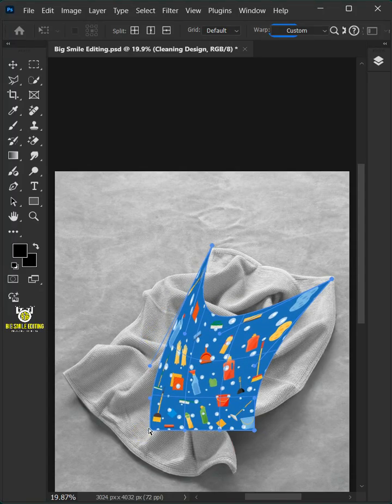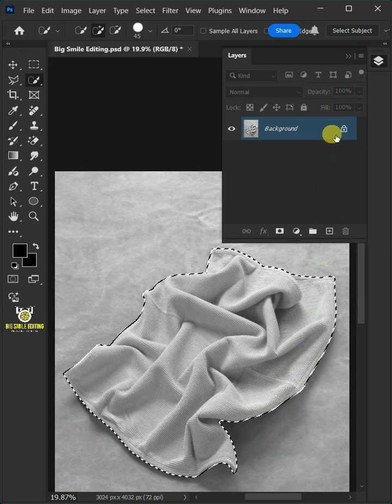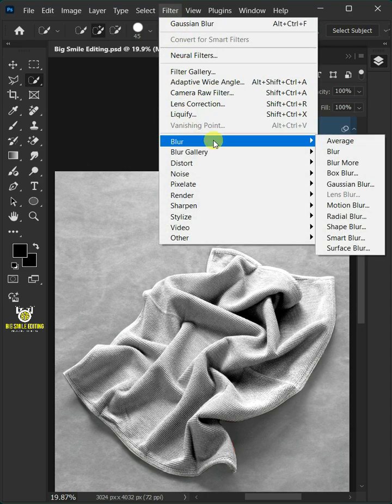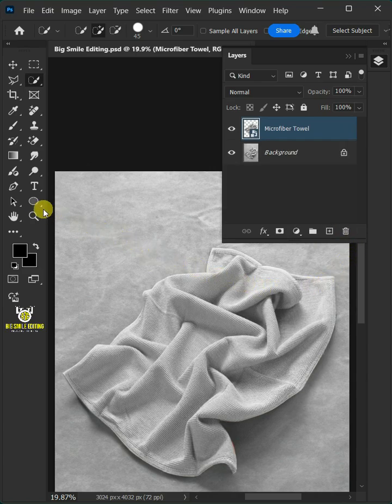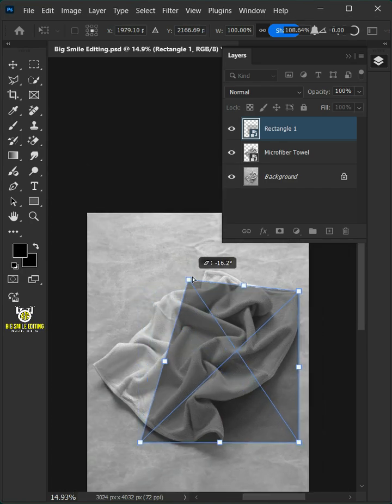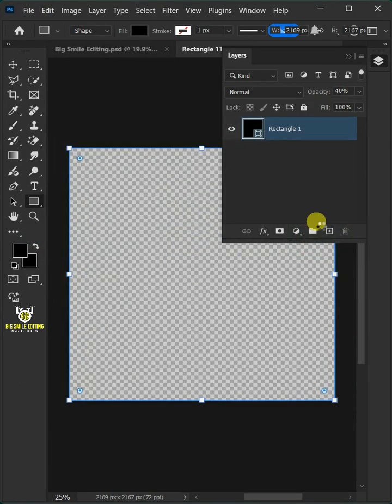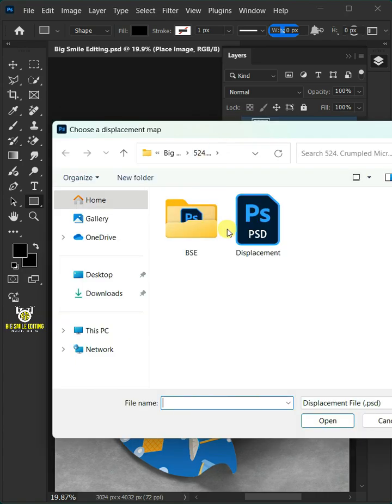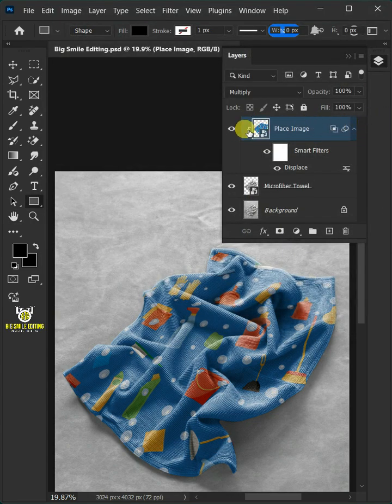Fastest Way To Make Microfiber Towel Mockup - Photoshop Tutorial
In this step-by-step Photoshop tutorial, you'll learn to make crumpled microfiber towel mockup in photoshop. I hope this lesson helps.🙏🤗